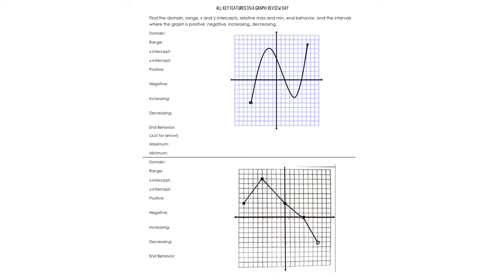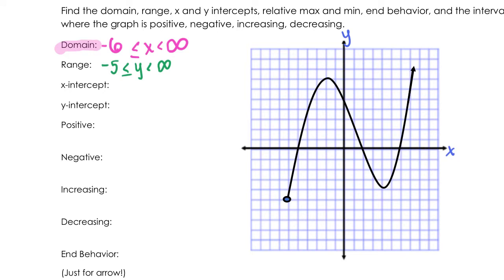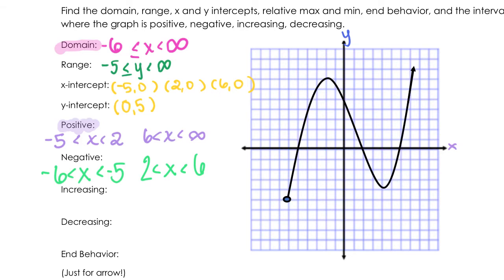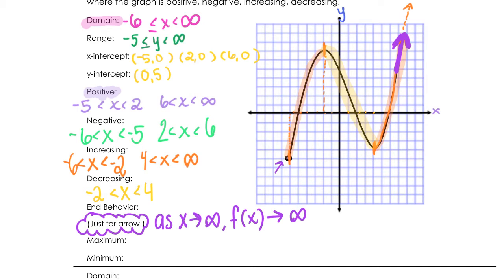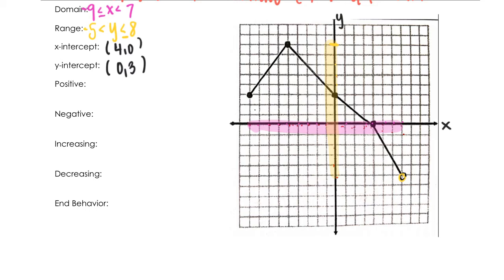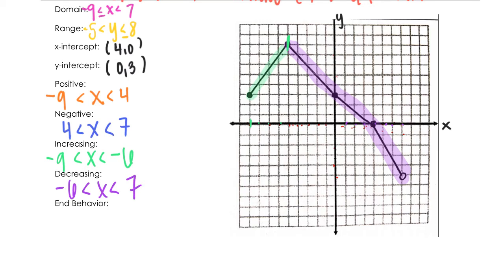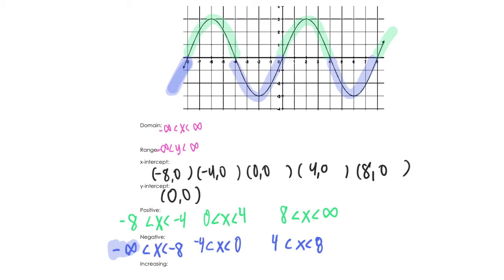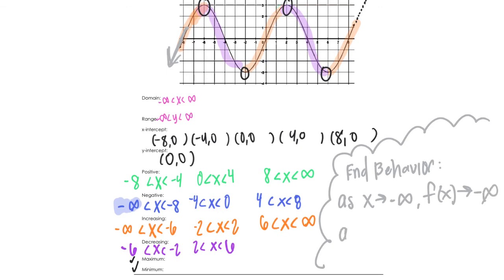Key Features Review Day Notes